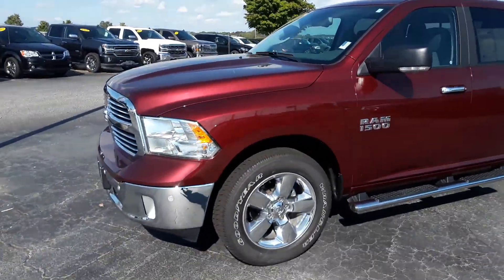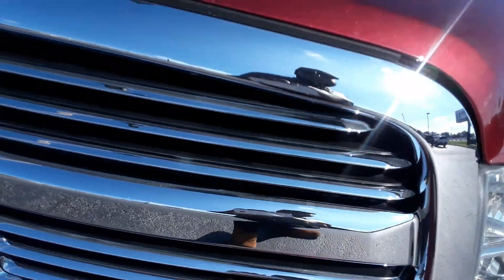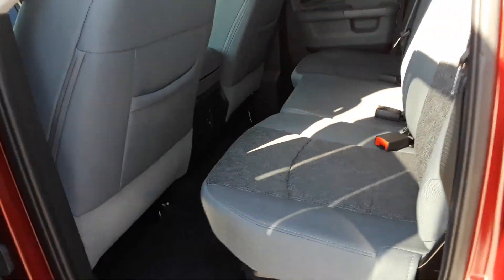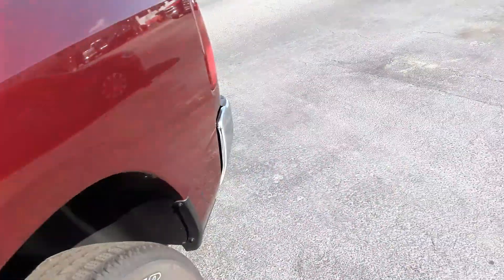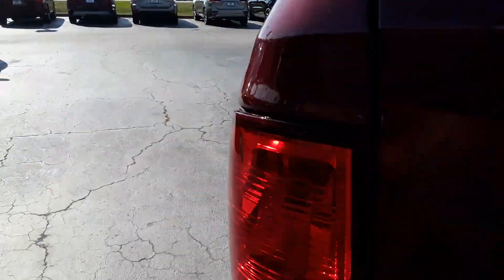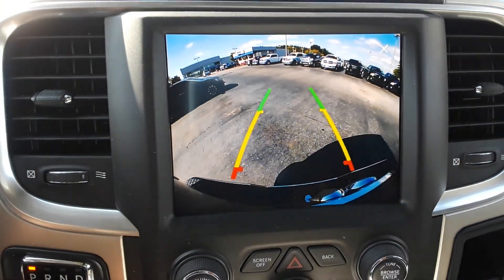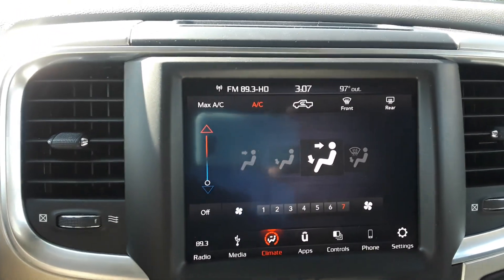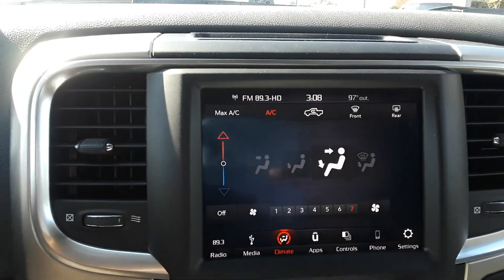Your new 2018 truck!!